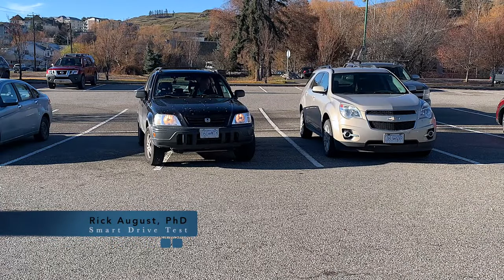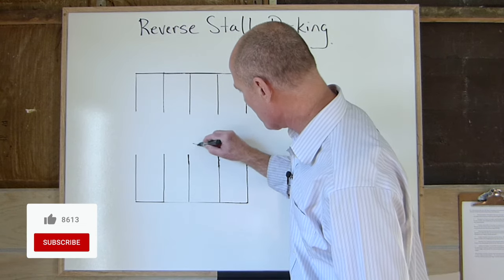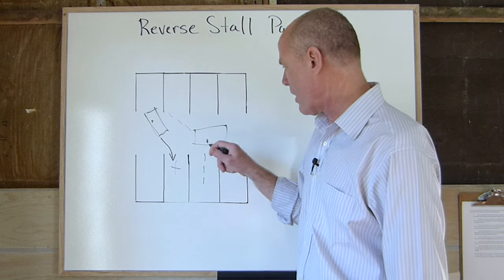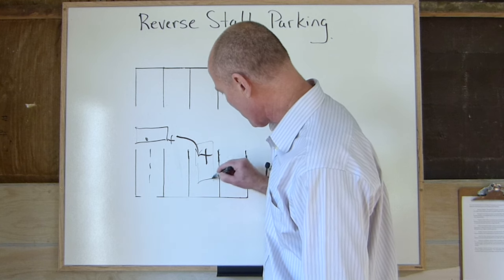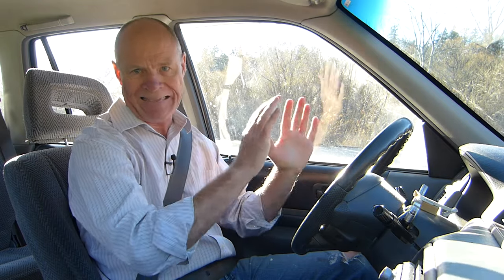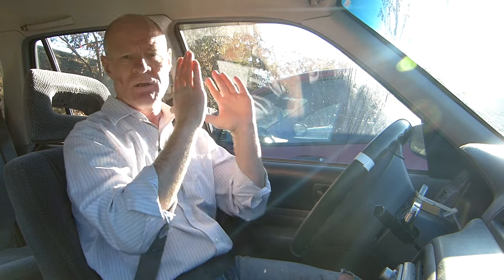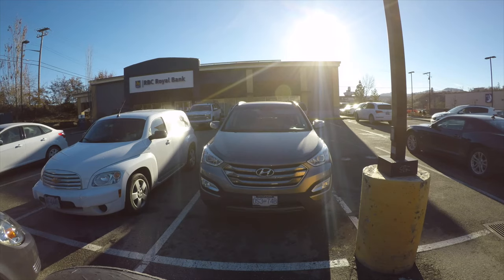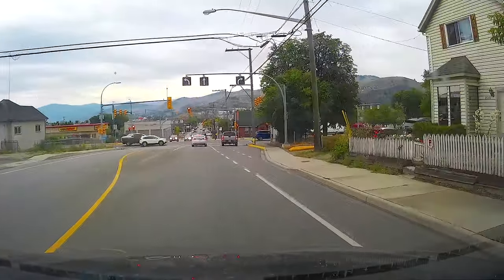Perpendicular Stall Park for Drivers Test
Learn how to back into a parking space easier and with less fuss - watch the video.

Do you want to reverse stall park better?
Learn step-by-step instructions to park in reverse easily.
Learn how to perpendicular park and angle off to back into a parking spot easily.
For every driving test in the world, this is a required manoeuvre.
Learn how to reverse bay park to pass your driver's test first time.
0:00 Pathetic Parking
0:20 Perpendicular, Stall, Bay Parking
0:39 Back in On The Driver's Side
0:52 Angle In to the Spot
1:38 Dealing With the 2 Biggest Culprits
2:02 Perpendicular Parking - Around the Corner
2:45 Better to Be Sticking Out a Bit
3:09 Work With Pylons First
3:48 Perpendicular Parking...for Real
4:25 Angling Into the Parking Space
6:10 Convex Mirrors & Parking in An Empty Stall

2" Round HD Glass Convex Rear View Mirror | Pack of 2

Square Blind Spot Mirror 360° ABS Glass For All Universal Vehicles Car Fit | Stick-on Design | 2 Pack